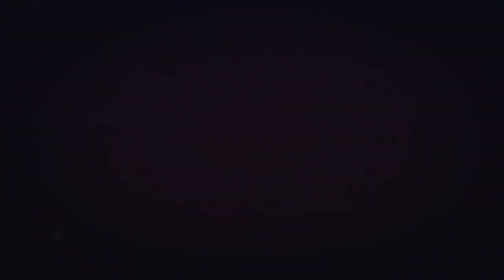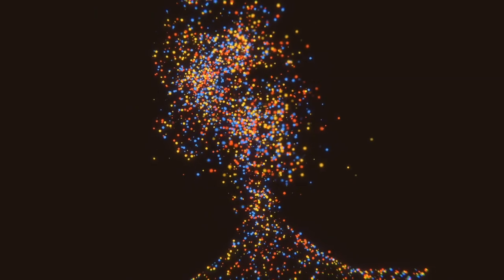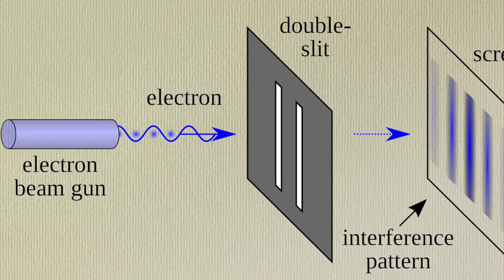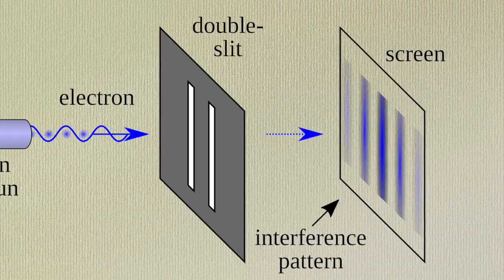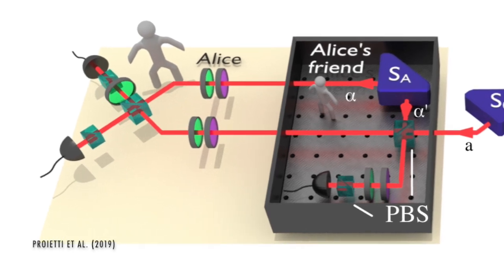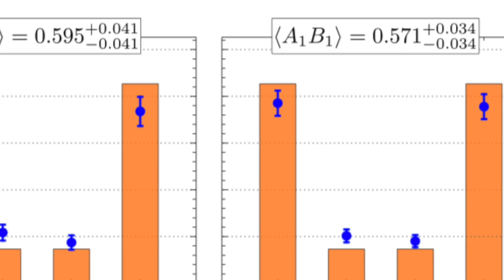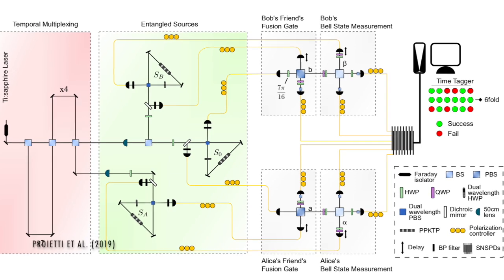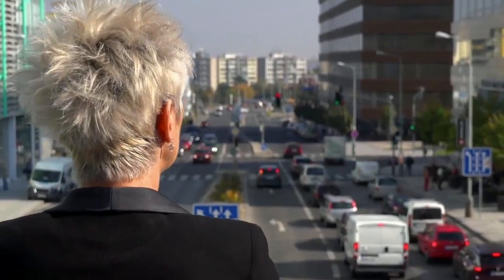Study Finds "There’s No Such Thing as Objective Reality"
Earlier this year, scientists in Scotland published the results of an experiment that attempted to test whether reality is objective like we all assume...or if individuals can experience their own, subjective, unique realities.

The scientists attempted to figure out if observers can obtain measurements that are inconsistent with each other — implying the two observers are experiencing their own realities.

Here’s how their experiment was set up:  consider two laboratories controlled by Alice and Bob.  Inside the labs, Alice’s friend and Bob’s friend measure the polarization of a photon — that can either be horizontal or vertical.  Both Alice’s friend and Bob’s friend measure their own photon.

But...before you have an existential crisis...the scientists’ interpretation of what their experiment meant has been called into question by other physicists.  As Sean Carroll of Caltech wrote, “The idea that ‘the observer sees a definite outcome’ is replaced by ‘one photon becomes entangled with another photon.’”  This matters because this process is reversible, and does not lead to multiple copies of Alice, Bob and their friends.

Obtaining photon polarization data by using other photons is not the same as having large, macroscopic humans or machines observe the results.  We can then call into question the conclusions media articles made from this, and say: objective reality remains.  And human experience does not seem to be subjective as far as we know.

"Experimental rejection of observer-independence in the quantum world," Proietti et al (2019)

It's Bloody Science! LLC created the narration and editing of this video.